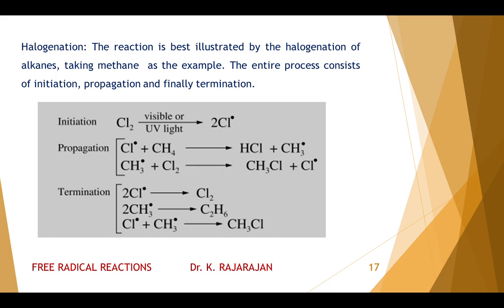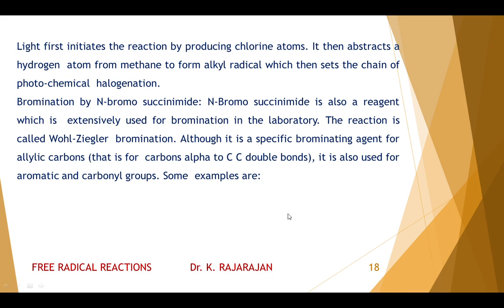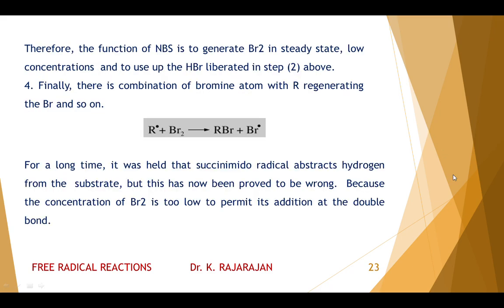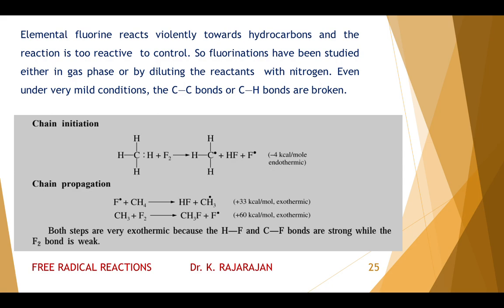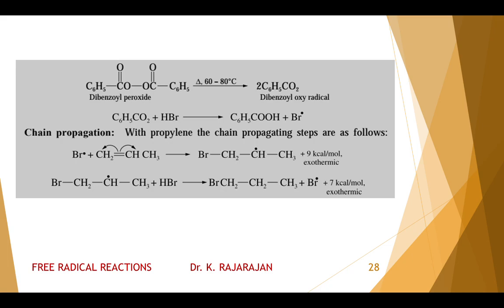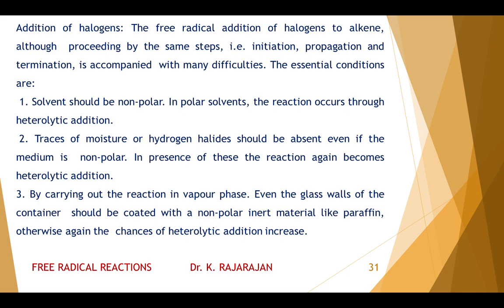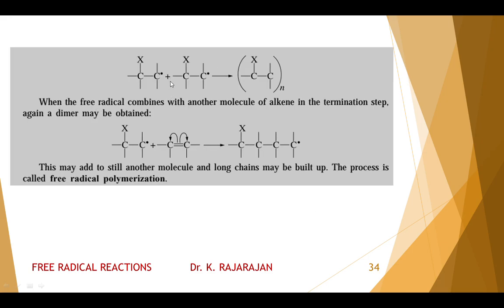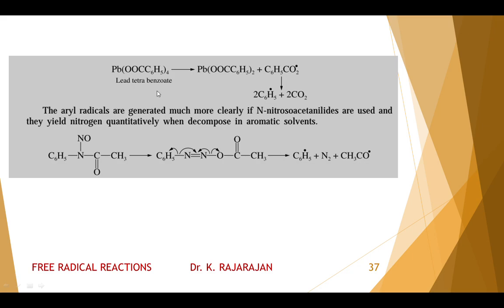FREE RADICALS PART -2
FREE RADICALS PART -2 explains  the radical reactions , mechanism of bromination and the process of initiation ,propagation and termination process.